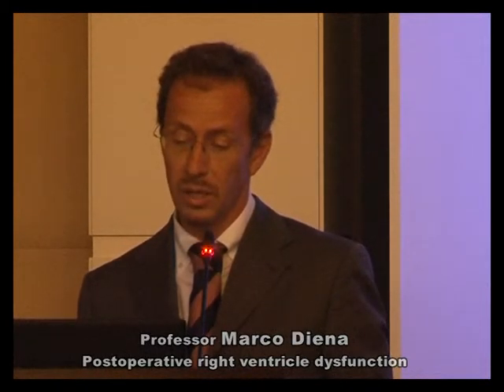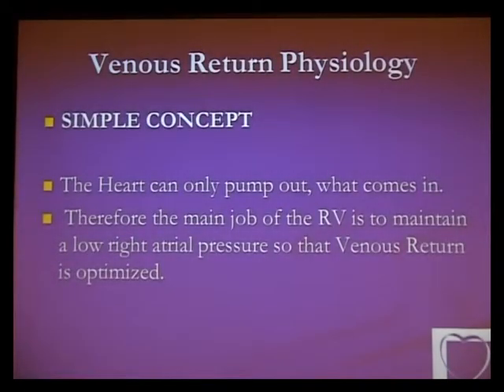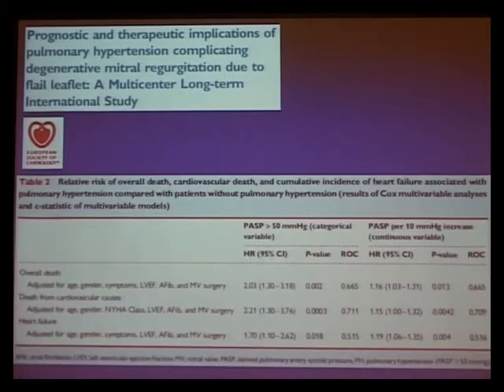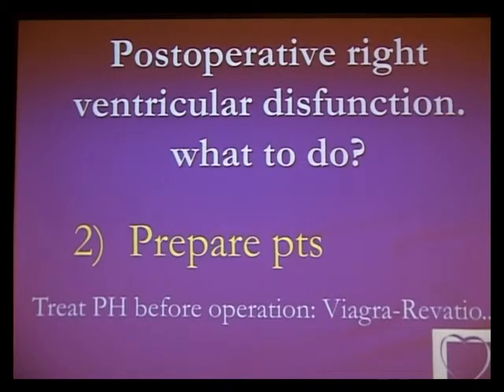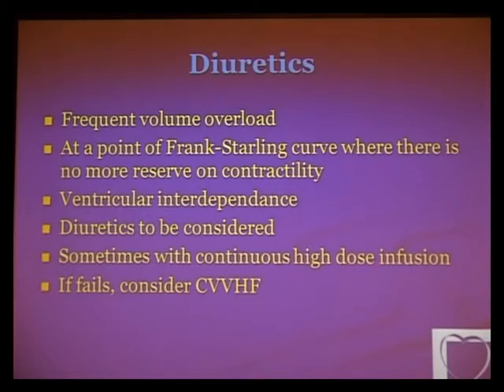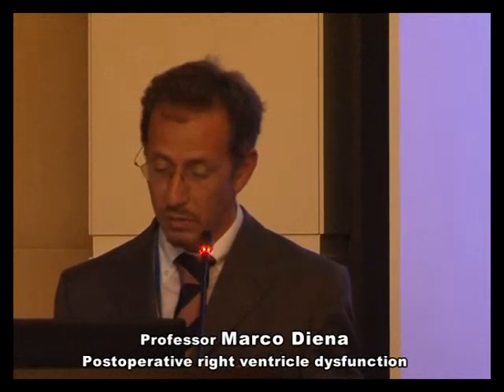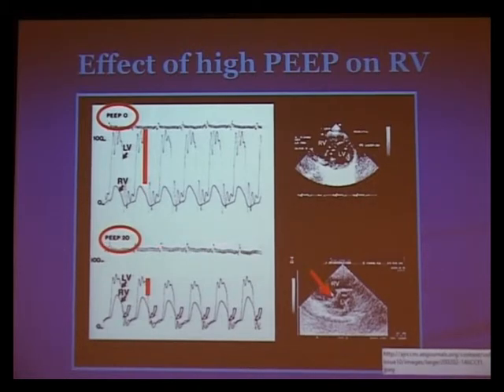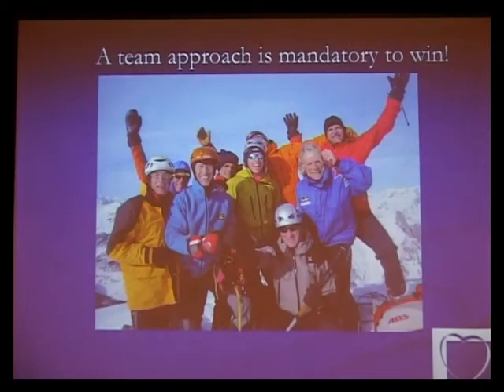Marco Diena, Postoperative right ventricle dysfunction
Disfuncţia postoperatorie a ventriculului drept
Prof. Dr. Marco Diena
Spitalul „San Gaudenzio" Novara, Italia